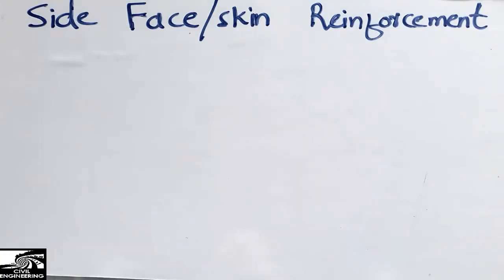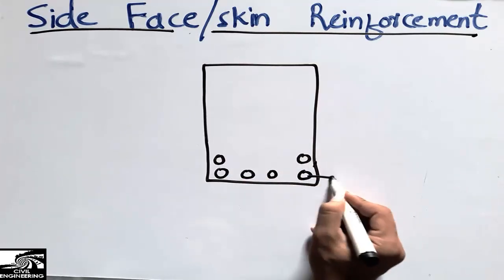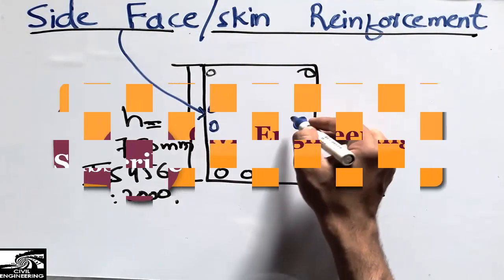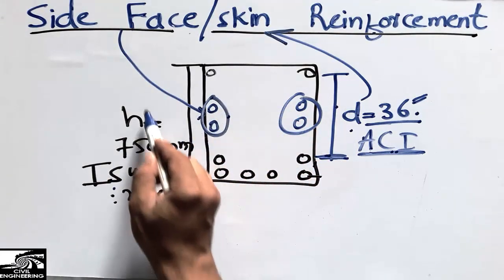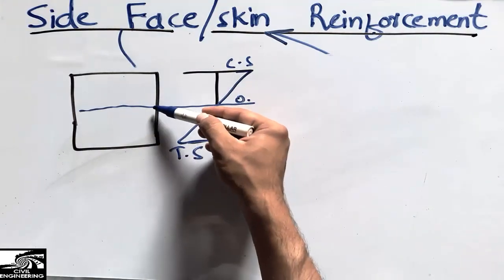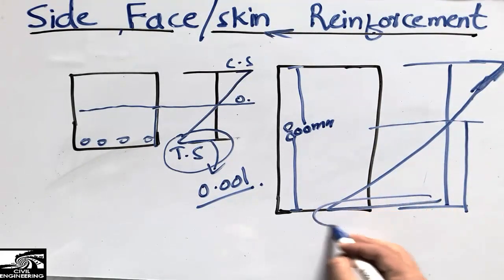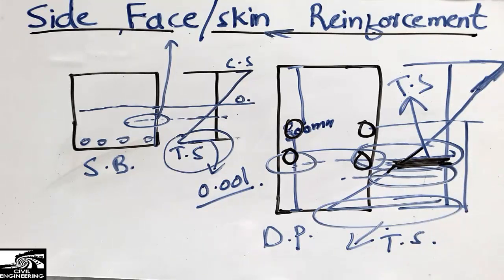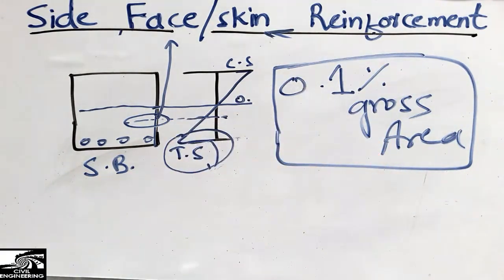Side Face or Skin Reinforcement in Beam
This video shows the side face or skin reinforcement used in beams. When the depth of beam increases from the certain limit the tensile strain becomes larger even at the sides of the beam, so there are cracks produced at the sides of beam. So we place additional reinforcement at the side of the beam to avoid such cracks, This type of reinforcement is known as Side face or skin reinforcement.